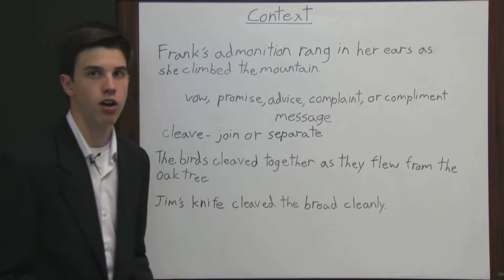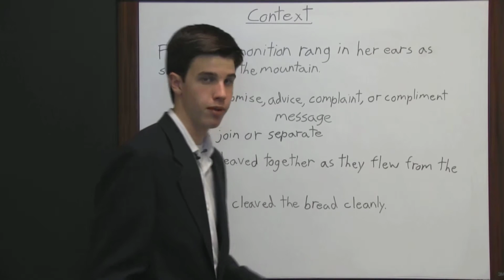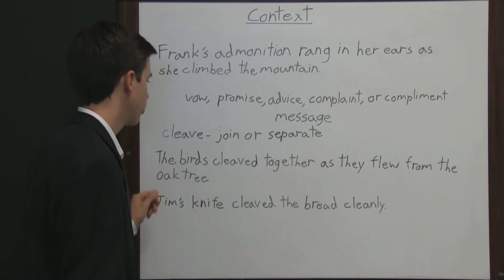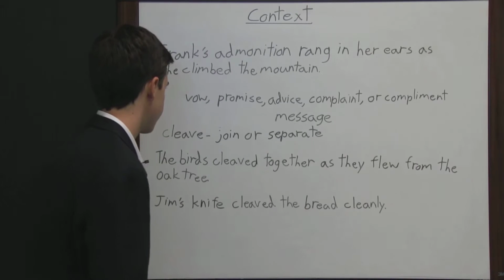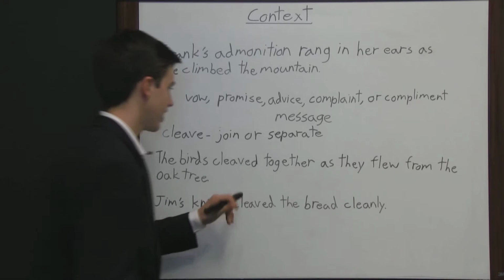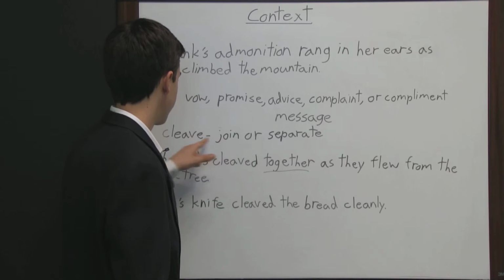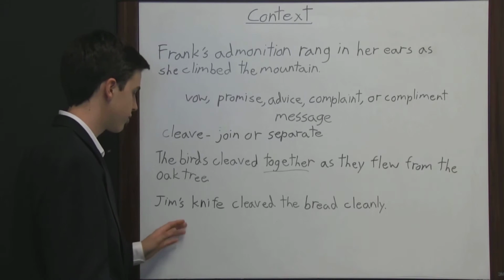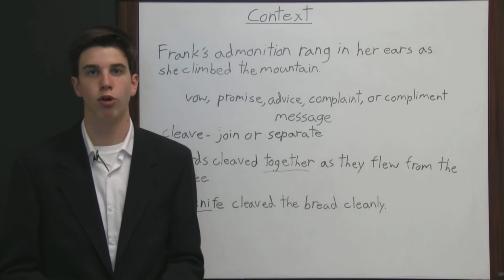ASVAB Paragraph Comprehension Review - Lesson 6 Context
Get free help for the ASVAB test with our Paragraph Comprehension review video about context.